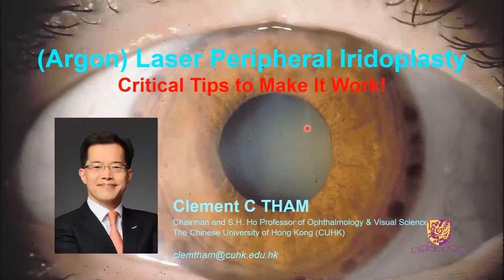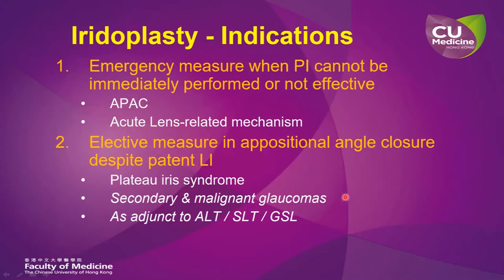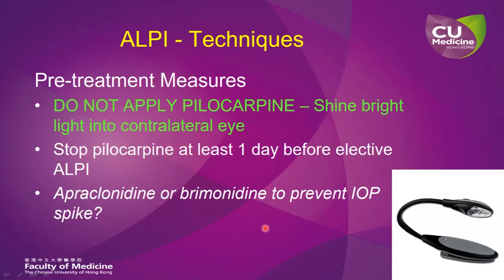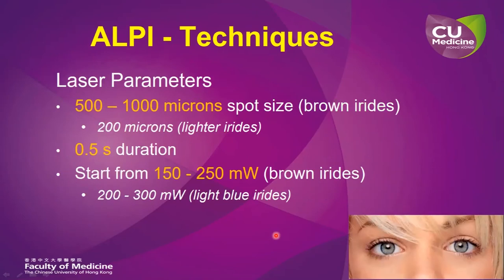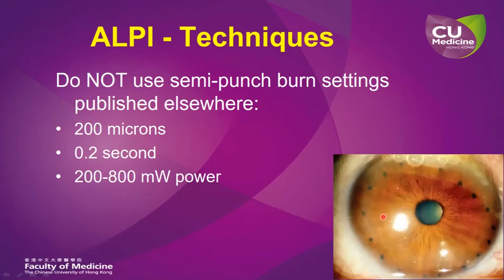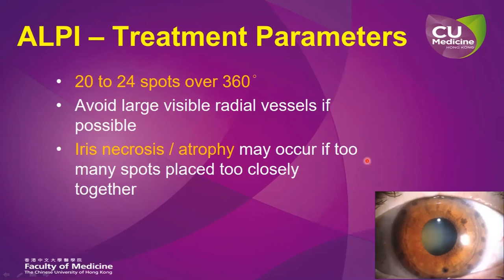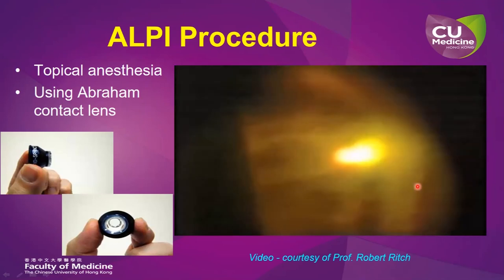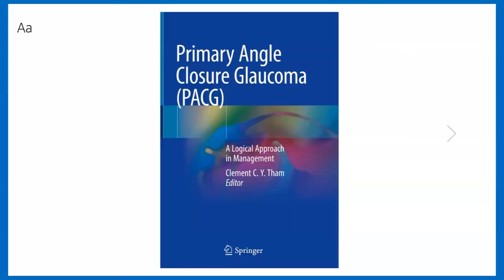Argon Laser Peripheral Iridoplasty (APLI): critical tips to make it work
Invited Lecture by Professor Clement C Tham at the Asia-Pacific Glaucoma Congress 2021 (APGC 2021) (4 – 8 June 2021).